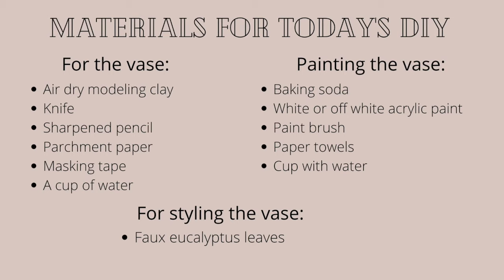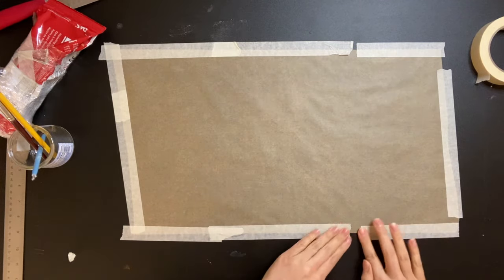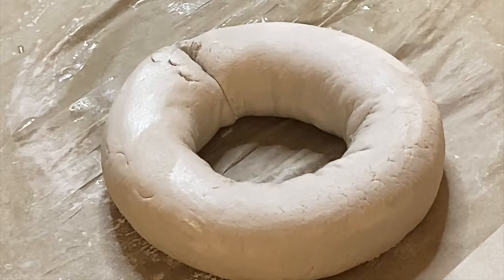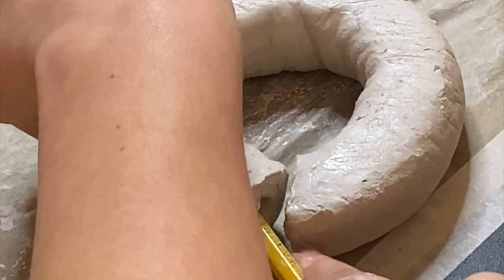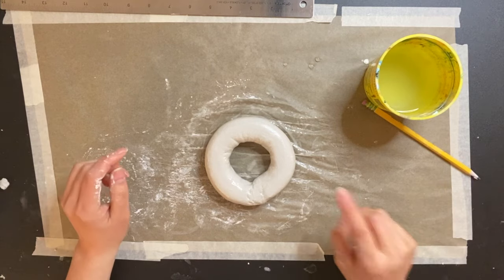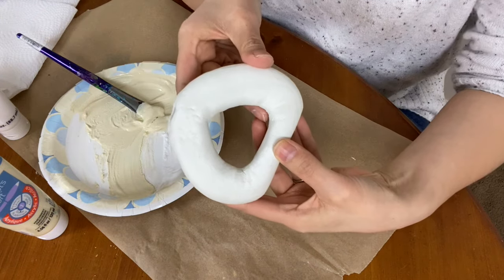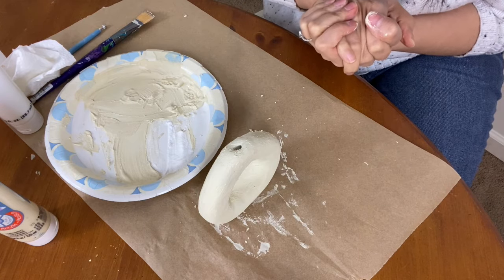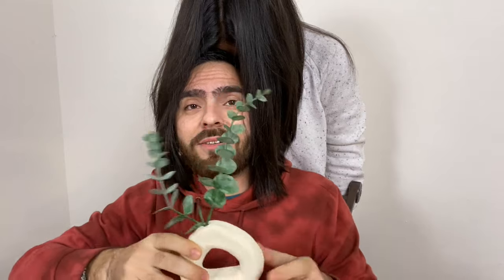DIY Hollow Ceramic Vase using Air Dry Clay and Baking Soda Painting Technique| DIY Textured Vase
In this video, I'll be showing you how to use air dry clay to create this ceramic vase and use a baking soda painting technique to give it an organic look. I'll also be showing you how to style it and incorporate it into your space. See a full list of materials for this project below!

Share pictures or videos of your vases with me on Instagram!

DAS Air Dry Clay:

Faux eucalyptus stems